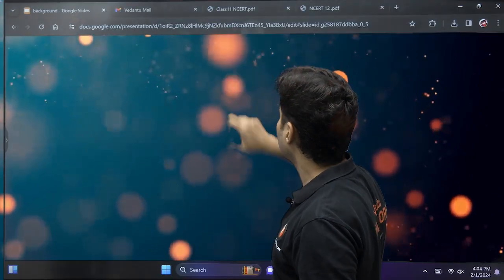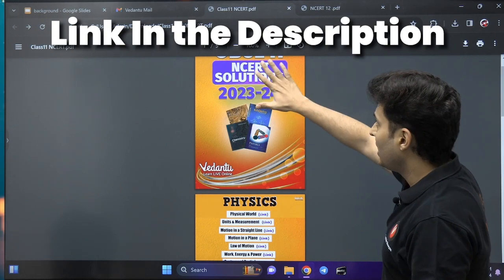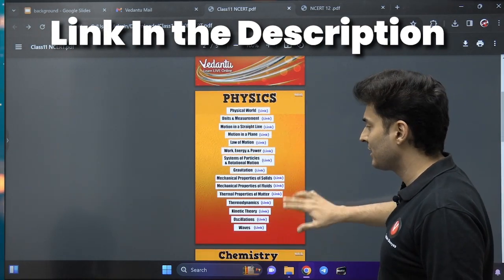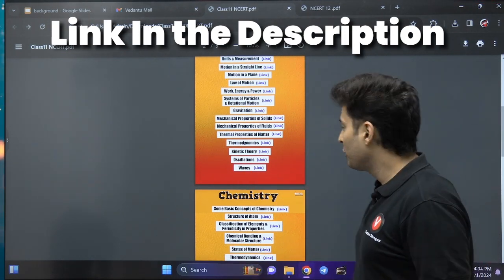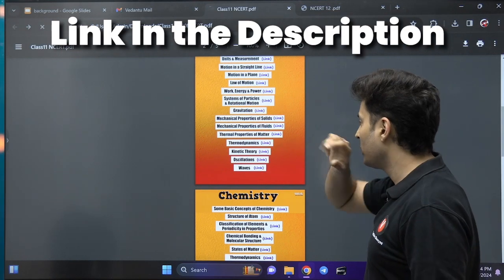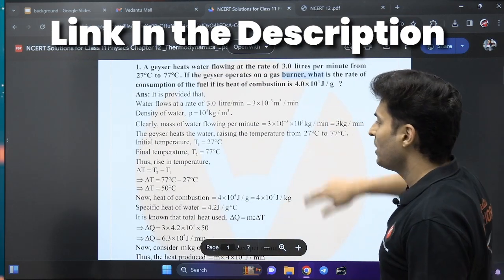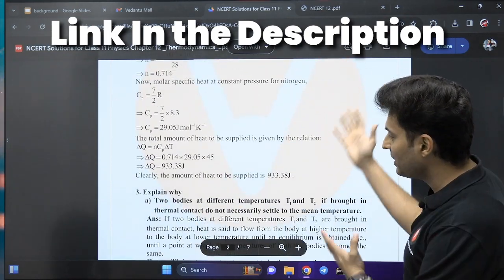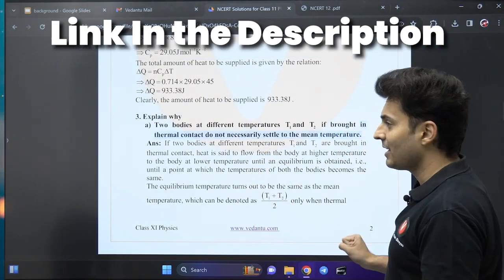FREE Ncert Complete PDF Solutions Class 12&11 (Check Description for FREE PDF) | CBSE 2024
🚀 Welcome to Vedantu NCERT Solutions 11 & 12!  In this video, we've got you covered with comprehensive solutions for "NCERT 2024 Complete PDF Solutions for Class 11 and 12 " NCERT textbooks for Class 11 and 12 for the academic year 2024. Whether you're a student aiming for top grades or an enthusiast looking to deepen your understanding of the subjects, our meticulously crafted PDF solutions are here to assist you every step of the way.
🔍 Why choose our NCERT 2024 Complete PDF Solutions?

1️⃣ Comprehensive Coverage: Our solutions cover the entire NCERT curriculum for Class 11 and 12, ensuring you have all the answers at your fingertips.
2️⃣ Detailed Explanations: Each solution is explained clearly and concisely, making complex concepts easy to grasp.

📚 Dive into the world of hassle-free learning with our expertly curated solutions for Class 11 and Class 12 NCERT textbooks.

🌟 Whether you're tackling complex concepts or aiming for top-notch understanding, we've got your back!

🎓 Join us on this educational journey as we simplify, decode, and make learning a joyful experience.